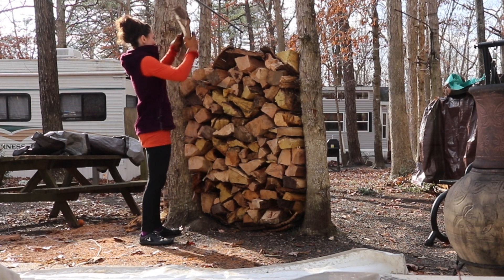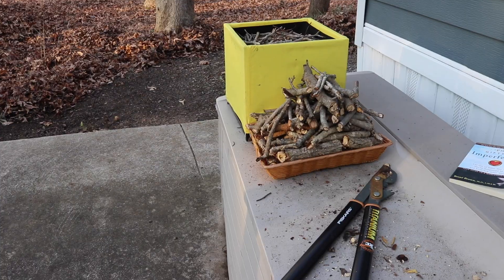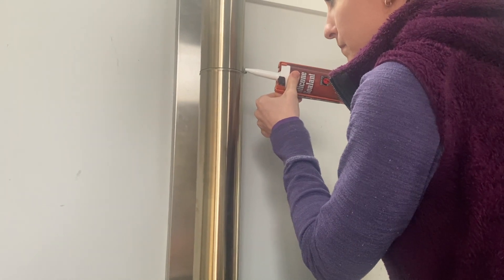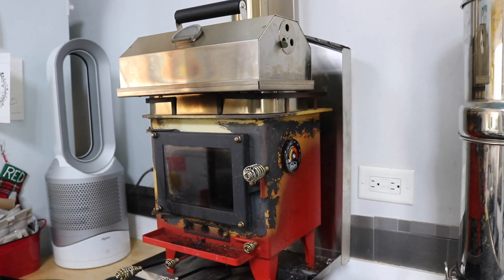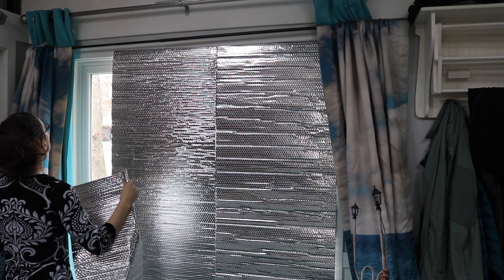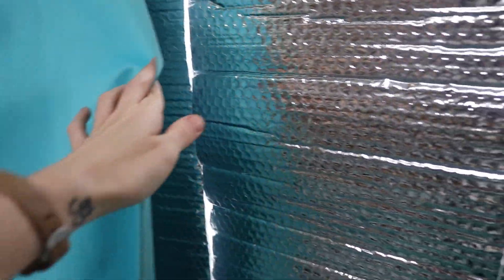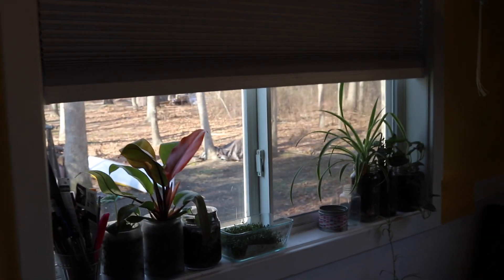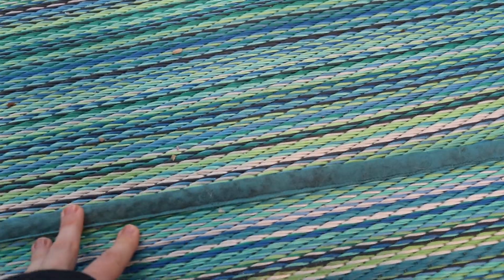Winter in a 192 sq ft TINY HOUSE : Cubic Mini Wood Stove for Heat and Cooking : Insulation : LNAB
In this video we are getting the Tiny House ready for the coldest part of winter. The Grizzly Mini Cubic wood stove is installed and we have to process our wood delivery so it fits in the stove. We are also working on improving the insulation of the tiny house so it holds the heat for longer.

Laura's Yoga Channel: @LauraGYoga